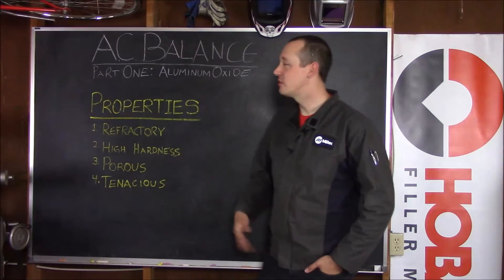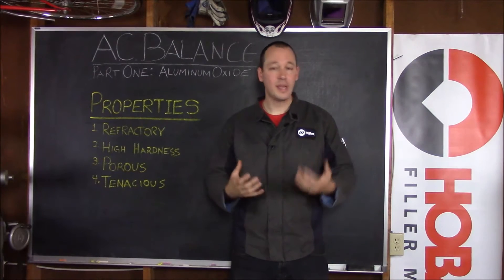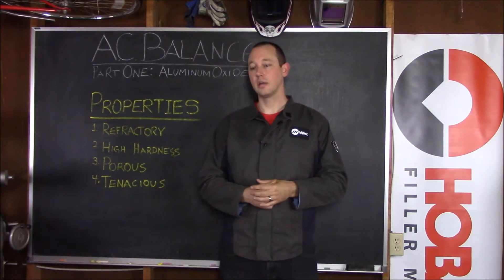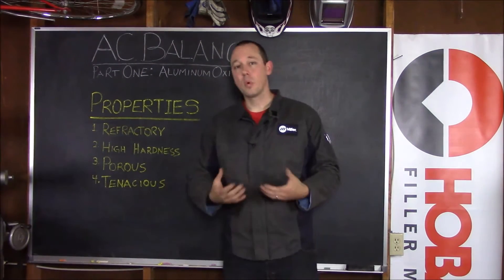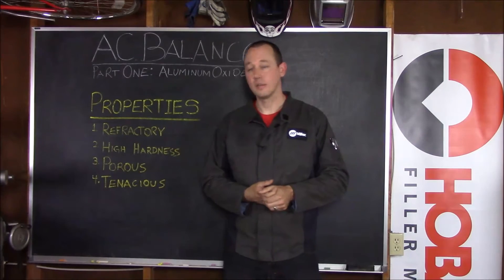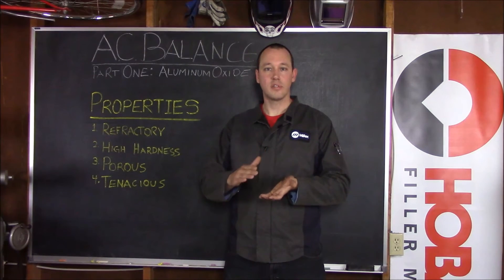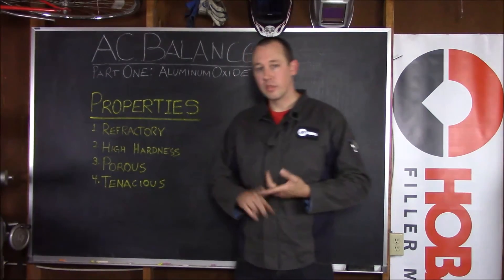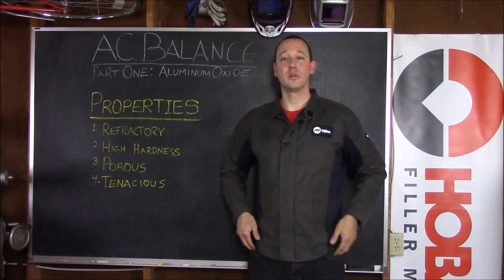GTAW AC Balance Part One: Aluminum Oxide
A little bit of information about aluminum oxide, which is the reason that we most frequently use Alternating Current when TIG welding aluminum.

Trivia: This was filmed on a sound stage in Burbank. It is only through the miracle of special effects in post production that we were able to create the illusion of my cluttered and just adequately lit garage. Much of the stammering and nervousness was added in so that I would seem less polished and, therefore, much more relatable.
Academy Award Winner Andy Serkis has an uncredited motion capture role as the Hobart Filler Metals banner.